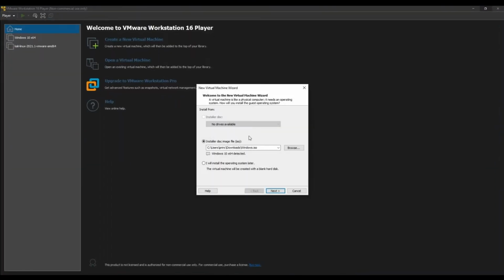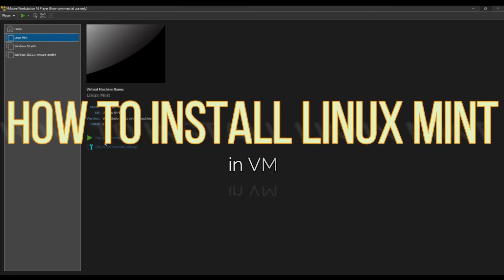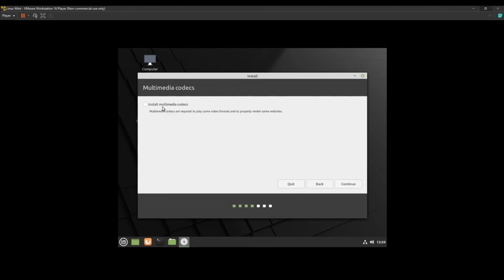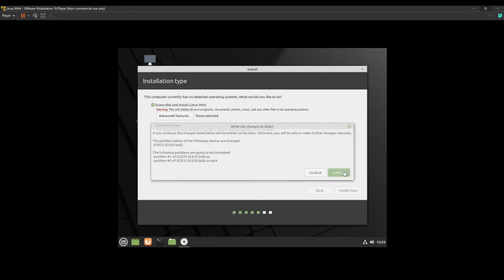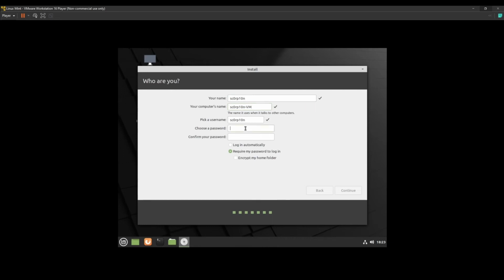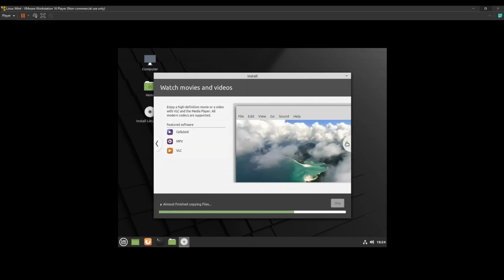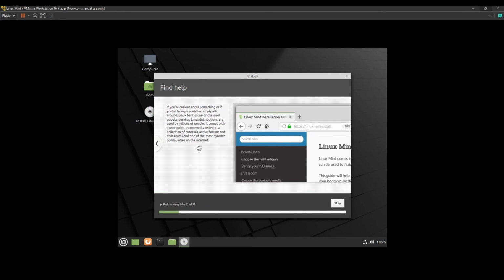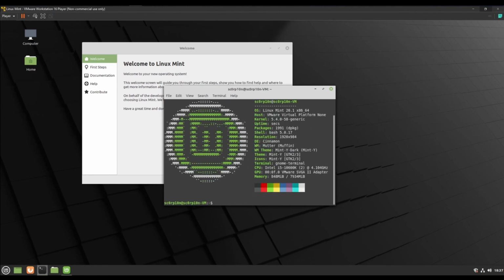How to create a VM & install Linux Mint in VM